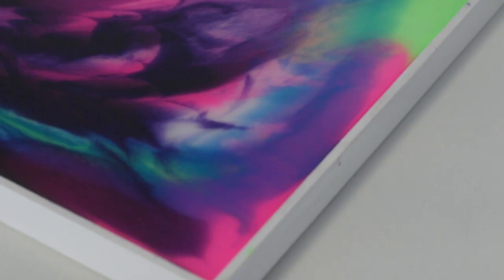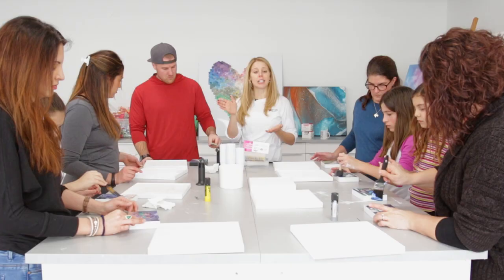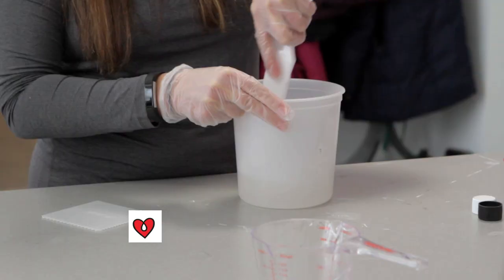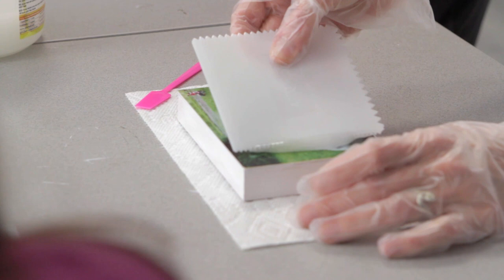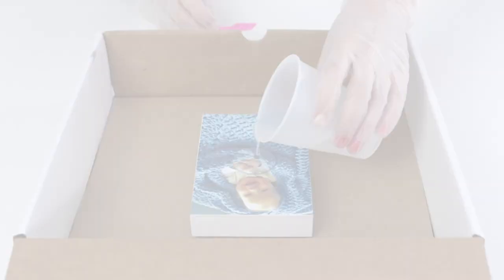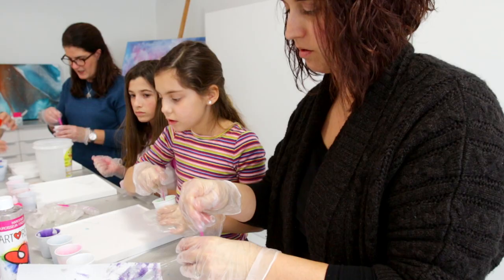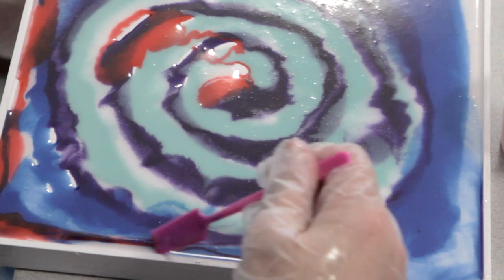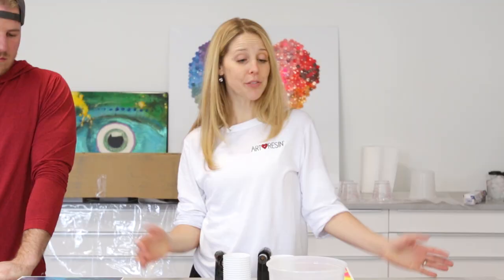How To Run An ArtResin Workshop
Have you ever been interested in running an ArtResin workshop of your own?
Because ArtResin is certified non-toxic, has no fumes, no VOCs or BPAs, is low odour, and is safe to use without a respirator, it's a great option for both adults and kids ( with adult supervision, of course )

Here are 2 simple project ideas using crystal clear ArtResin epoxy resin!

1) How To Mount and Coat A Photo With ArtResin:

What you’ll need:
- a wooden panel to fit your photo ( available at art supply stores )
- white acrylic paint and paintbrush
- glue stick
- your photo
- ArtResin epoxy resin
- nitrile gloves
- measuring cup with easy to read measurement lines
- mixing container
- stir stick
- spreader, spatula or popsicle stick
- torch like our Artists Torch- toothpicks

1. Paint the front and edges of your wooden panel using white acrylic paint and allow to dry.
2. Using a gluestick, apply glue to the the front of the wooden panel.
3. Mount your photo, and smooth it down flat to get rid of any air pockets
4. As an extra precaution for matte photos or photos on lesser quality paper, you will want to pre-seal your photo ( we used our soon to be released ArtSeal sealant ).  Allow sealant to dry.
5. Using our resin calculator, determine how much ArtResin you’ll need for the size of your photoBoth a 4 x 6 and 5 x 7 photo require 1 oz total resin ( 1/2 oz resin and 1/2 oz hardener )
6. Wearing gloves, measure accurately, by volume, equal amounts of resin and hardener.  Stir thoroughly for 3 minutes total, ensuring you scrape the bottom and sides of your mixing container as you go.( Don’t be alarmed if your resin has bubbles after mixing …. we will address these after we pour )
7. Pour the ArtResin onto the centre of your piece, and using a plastic spatula or popsicle stick spread it out to the edges.You can either let the resin run over the edges, smoothing out the drips with a gloved finger OR you can nudge the resin right up to the edges without going over ( a technique known as doming )Because ArtResin has a thick, honey like consistency, it will stay where you put it.
8. Using a small butane torch like our Artist’s Torch, torch out the bubbles, keeping the torch moving at all times.
9. Once the piece has been torched, look at the resin in the light to see if there are any missed bubbles or bits of dust, using a toothpick to fish them out.
10. Cover your piece and let it sit for 24 hrs until it’s dry to the touch.

2) ResinTint Flow Art Panel
What You’ll Need:
- a wooden liquid art panel
- ResinTint
- ArtResin epoxy resin
- nitrile gloves
- stir stick
- mixing container
- plastic mixing cups ( one for each colour and one for clear ArtResin )

1. Wearing gloves, pour equal amounts of carefully measured and mixed ArtResin epoxy resin into your plastic mixing cups
2. Shake ResinTint bottles well
3. Drop in between 15-50 drops per fluid ounce of clear ArtResinExperiment with the colours!  Mix colours together, add fewer drops for a more translucent colour, more drops for a saturated colour, or add a few drops of white to make the colour more opaque.
4. Stir well.
5. Pour and spread your colours of choice onto the liquid art panel, including a little bit of clear Artresin if desired to give you a variety of different shades.
6. Pick the panel up and rotate it to help blend the colours and cover the surface of the art panel.
7. If desired, run a toothpick through the wet resin to marble colours.
8. Using a small butane torch like our Artist’s Torch, torch out the bubbles, keeping the torch moving at all times.
9. Once the piece has been torched, look at the resin in the light to see if there are any missed bubbles or bits of dust, using a toothpick to fish them out.
10. Cover your piece and let it sit for 24 hrs until it’s dry to the touch.

Host a workshop of your own ... or if you’re looking to attend an ArtResin Workshop, please contact your local ArtResin retailer!